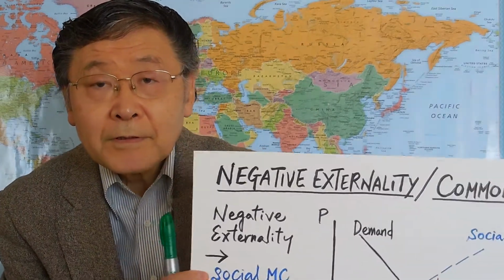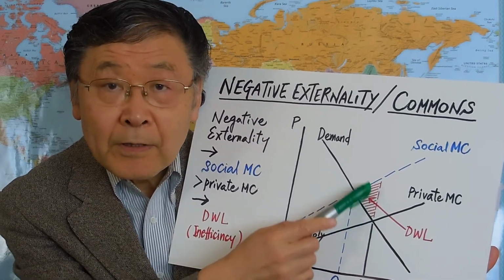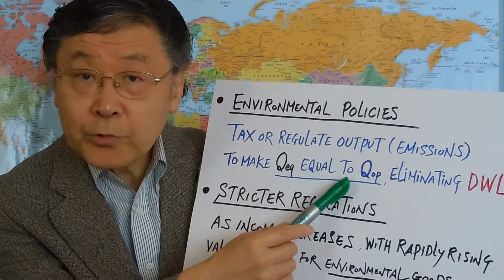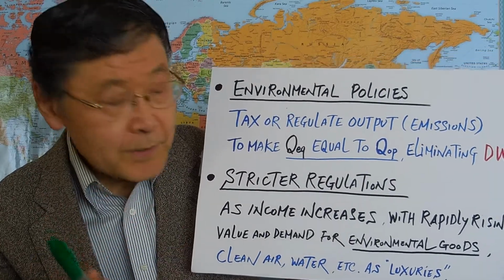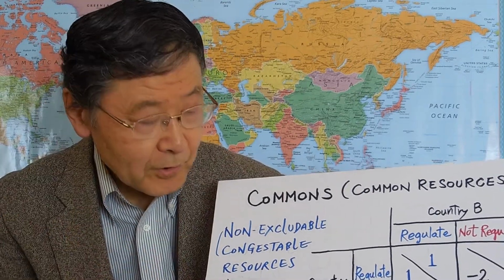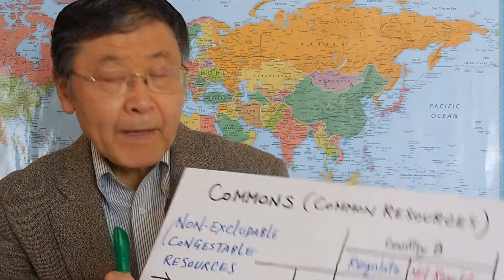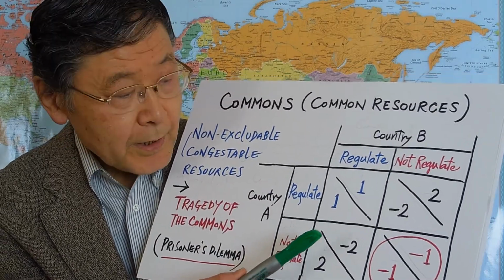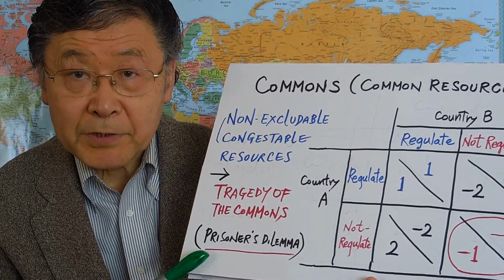Development Economics 09 Environment in Development: T. Miyao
Video 09 Takahiro MIYAO
Development Economics